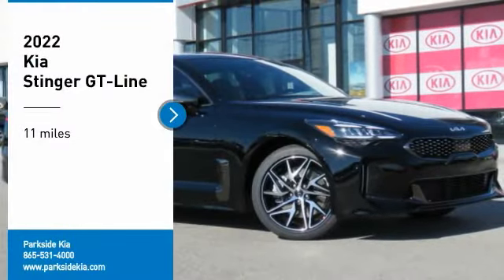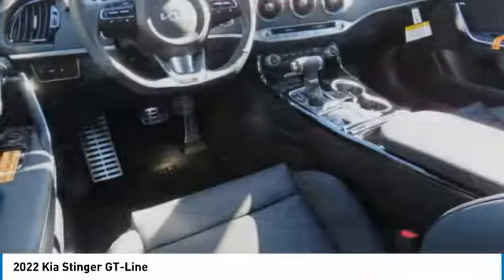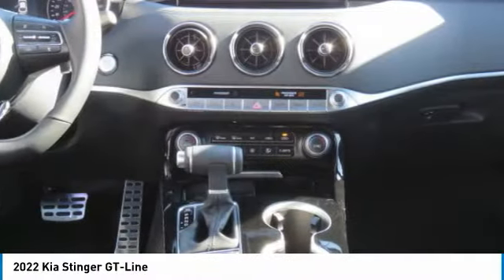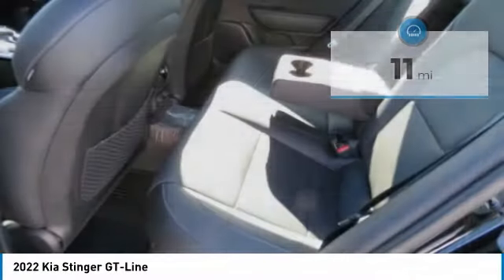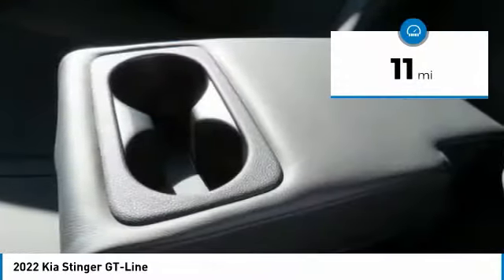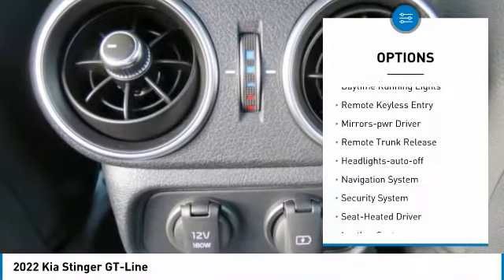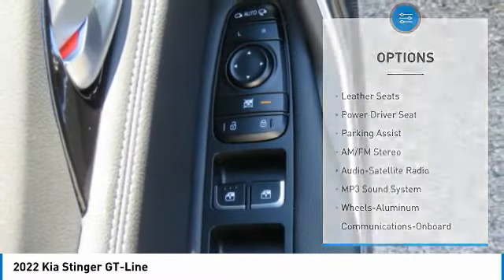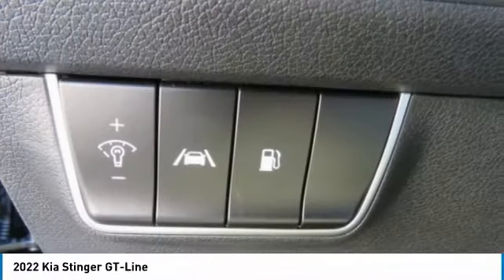2022 Kia Stinger Knoxville TN N6115859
2022 Kia Stinger GT-Line

Parkside Kia
9929 Parkside Drive